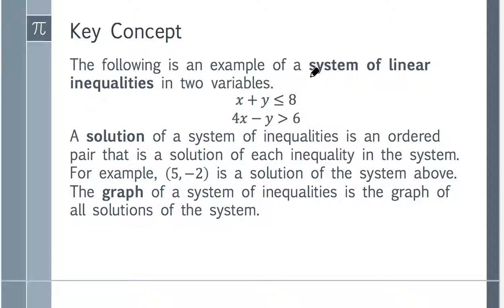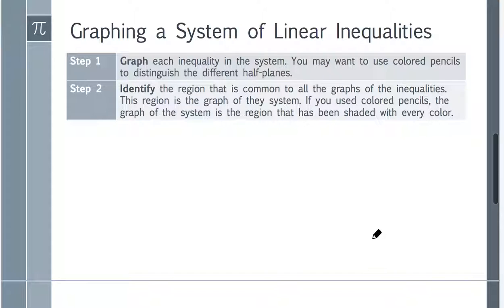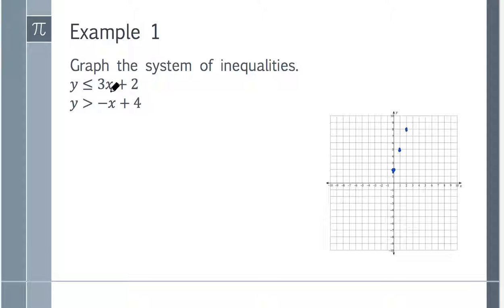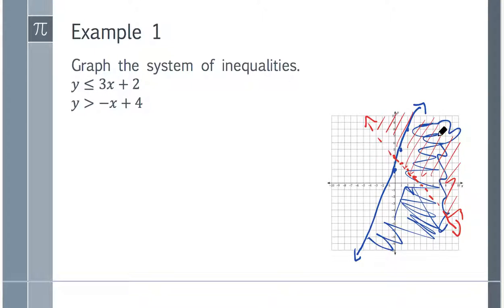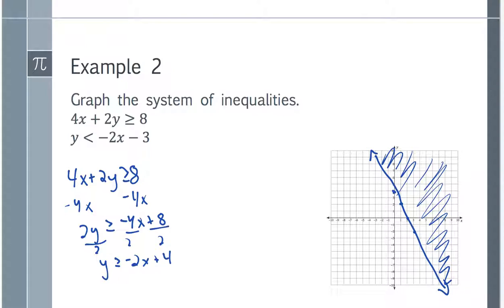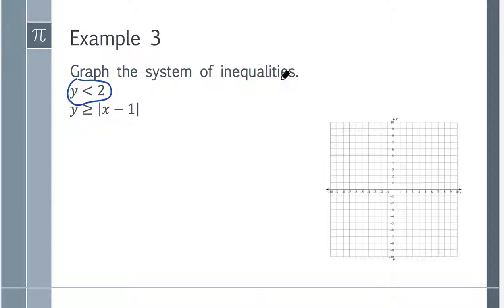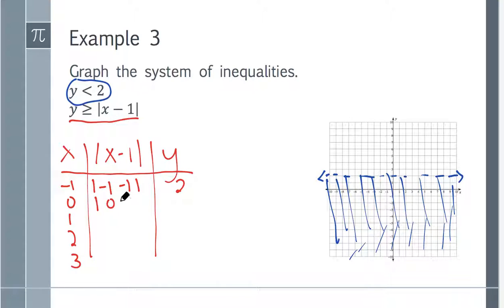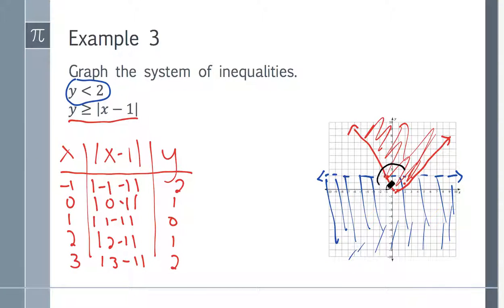Algebra II Section 3.3